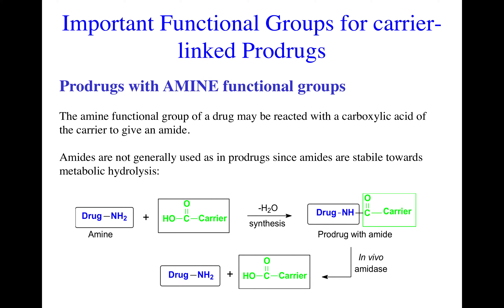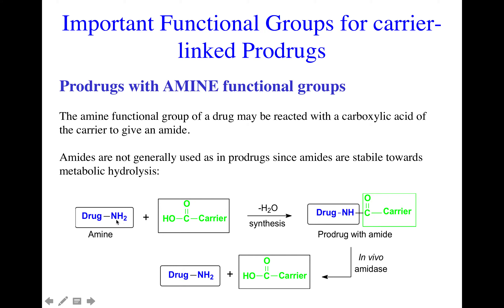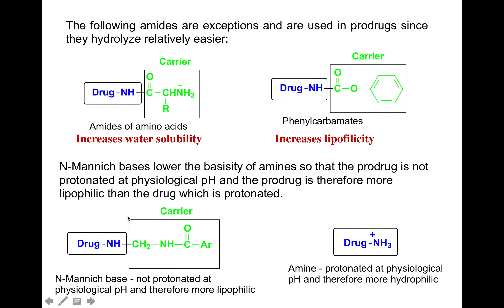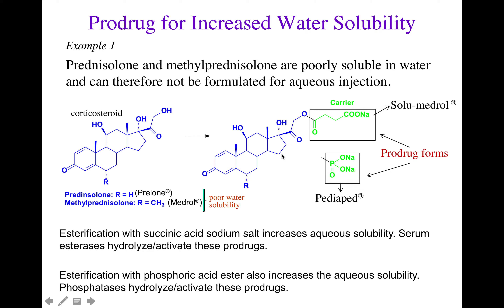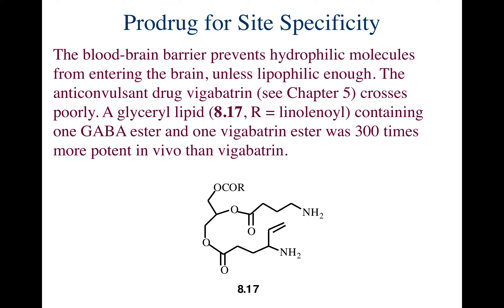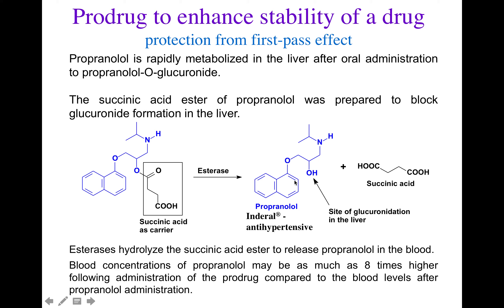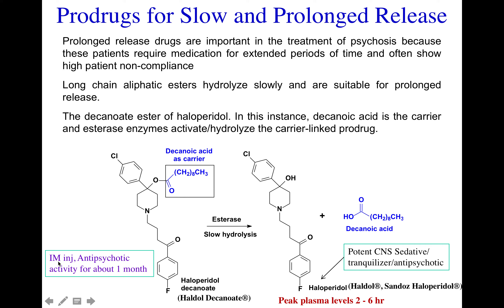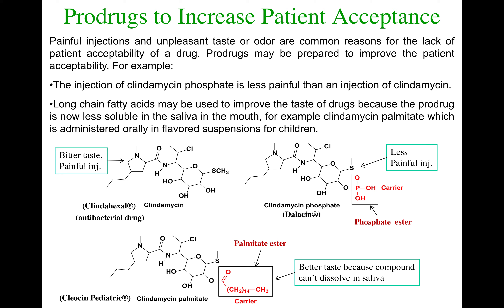Prodrugs Lecture 2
Lecture on bipartate carrier linked prodrugs with relevant practical examples.